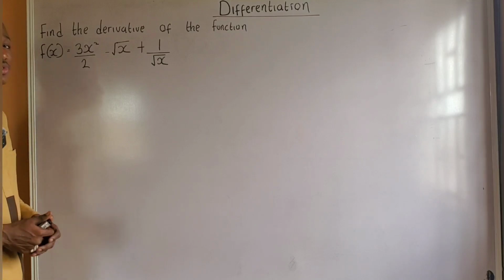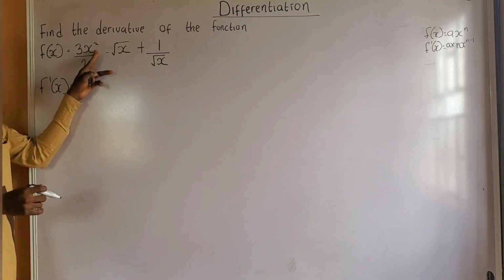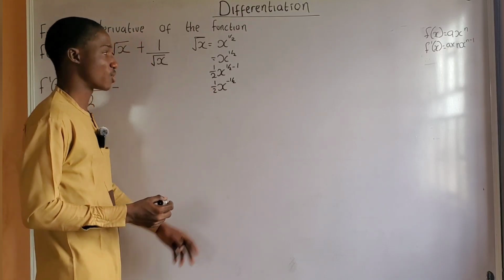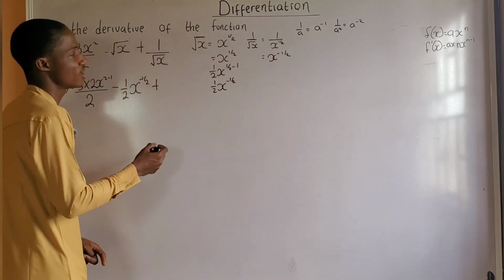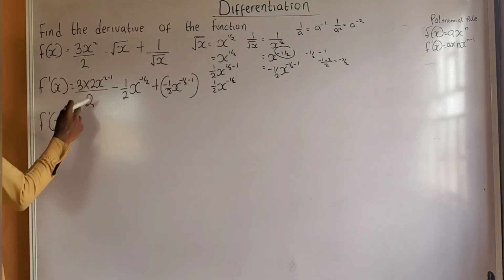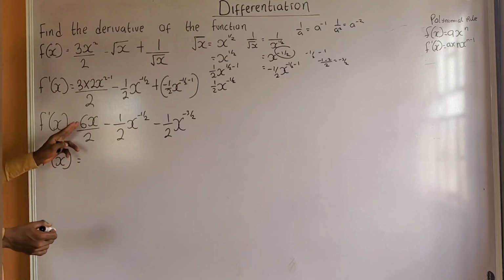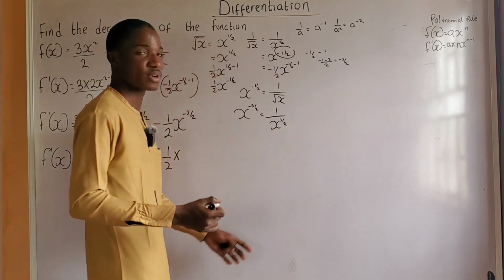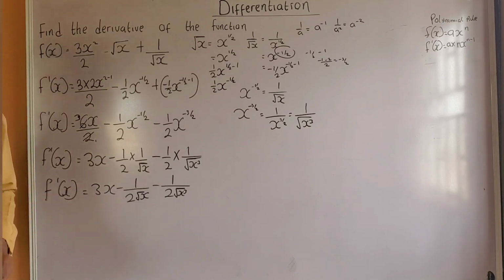Differentiation | How to differentiate a polynomial function